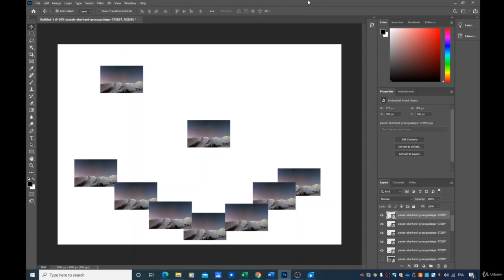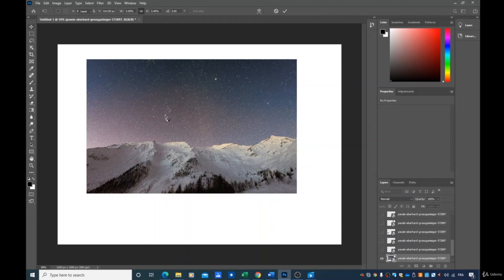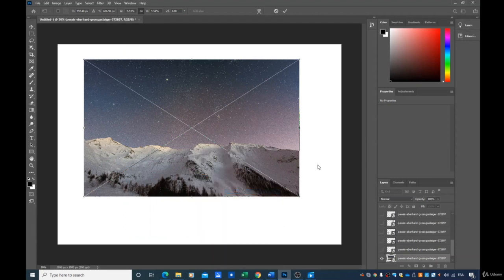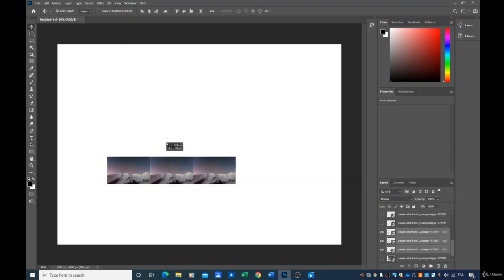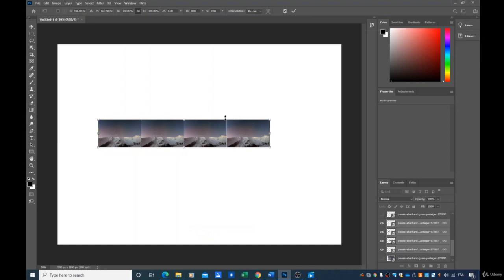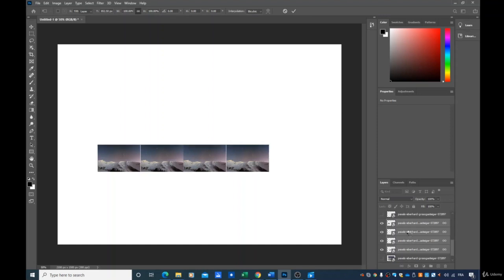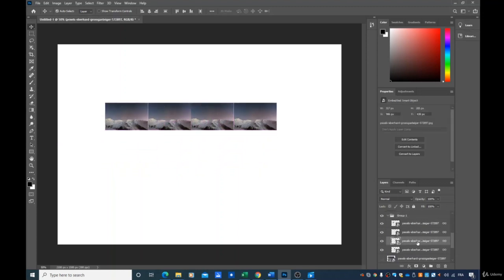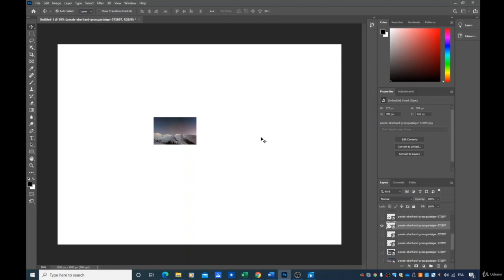Part 11 Working with Layers part 5